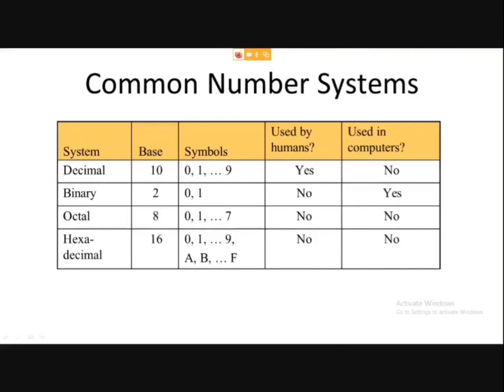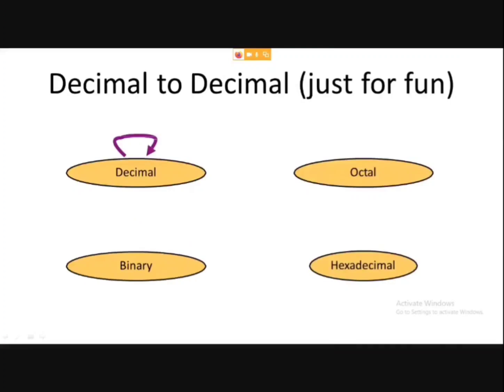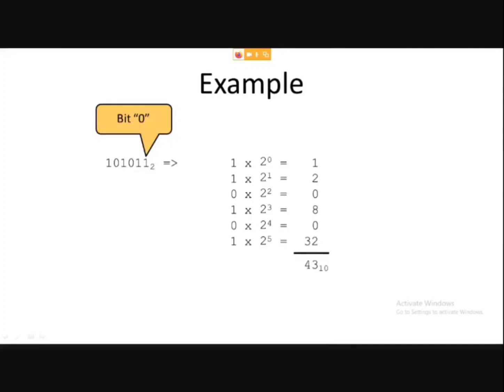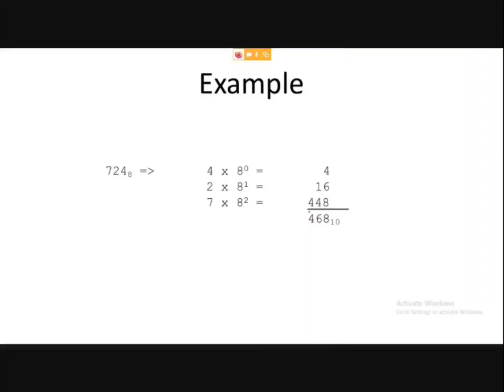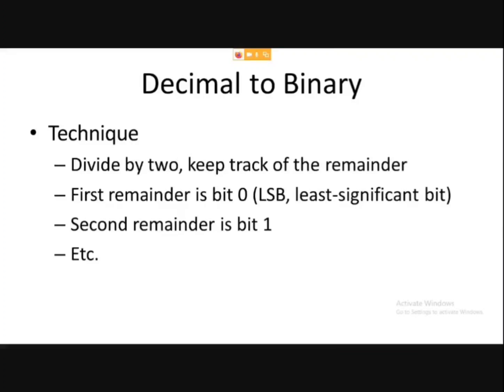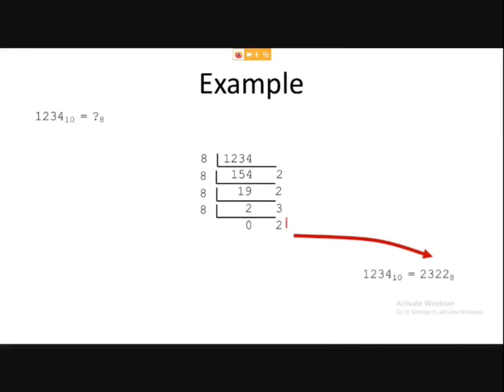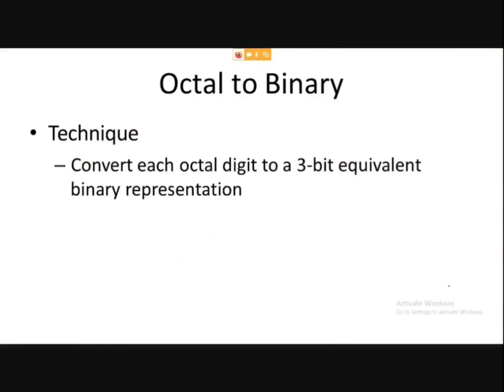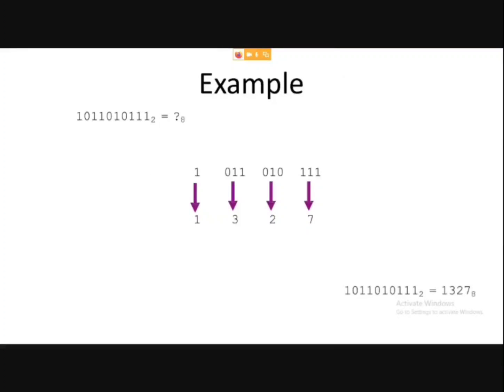DIGITAL SYSTEM DESIGN UNIT-1 LECTURE 1.0 ENGINNERING | SEM 3 (ACCORDING TO LATEST SYLLABUS )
HI EVERYONE .. HOPE YOU SLL ARE FINE AND HEALTHY.
GUYS THIS THE 1ST VIDEO OF UNIT-1 PLAYLIST OF DSD .
WATCH THE WHOLE VIDEOS OF UNIT -1 PLAYLIST AND IT WILL BE SUFFICIENT ENOUGH FOR YOU TO UNDERSTAND CONCEPTS  OF THE DSD
THIS IS ALL NEDDED FOR UNIVERSITY EXAM